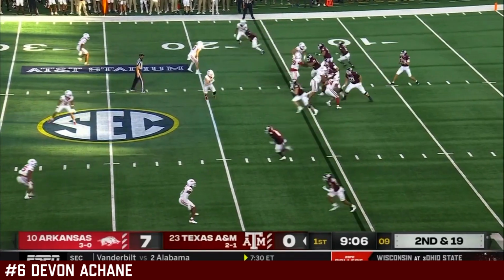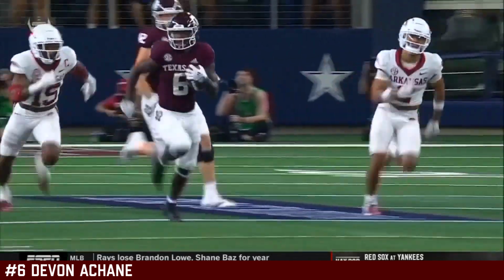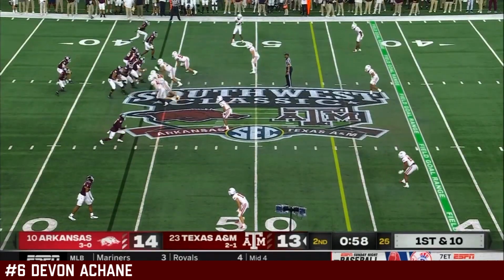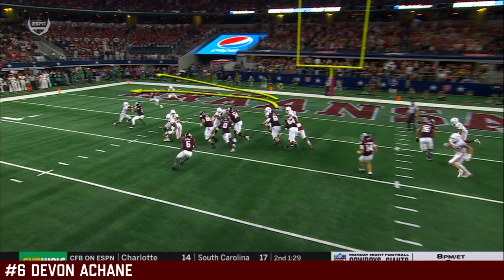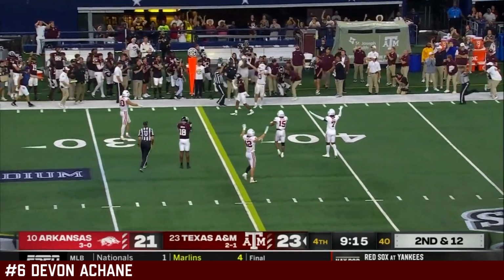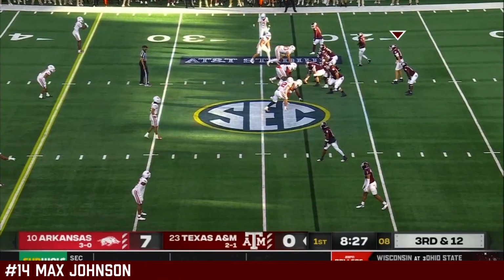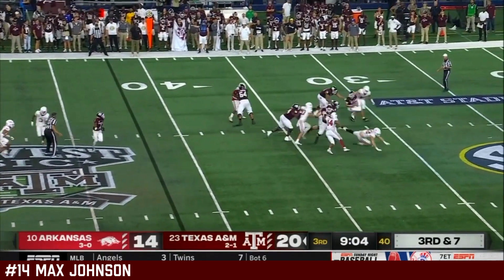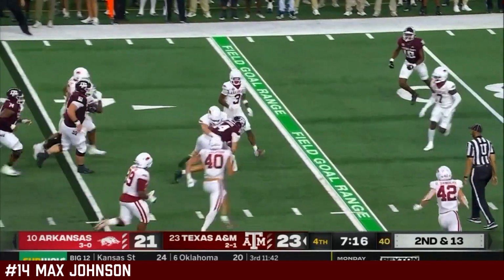Texas A&M vs Arkansas RUSHING Highlights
Texas A&M vs Arkansas Highlights (Arkansas vs Texas A&M) | 2022 College Football Highlights.

All game footage is owned by ESPN/SECN+
Thumbnail photo taken by Aiden Shertzer, Texas A&M Athletics
Endscreen photo taken by Jamie Maury, TexAgs

Devon Achane, Yulkeith Brown, Earnest Crownover, Donovan Green, Max Johnson, Chris Marshall, Moose Muhammad III, Ainias Smith, Evan Stewart

for his no huddle video work, made editing this 100x easier.